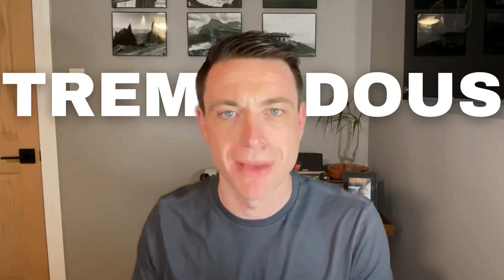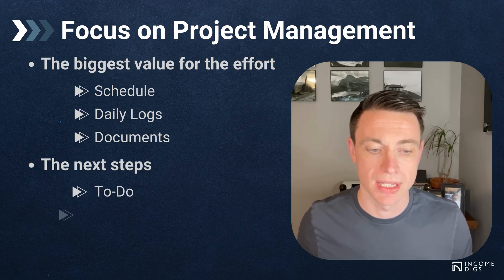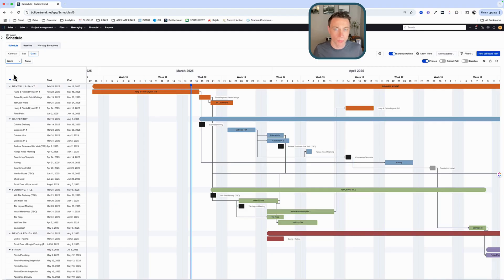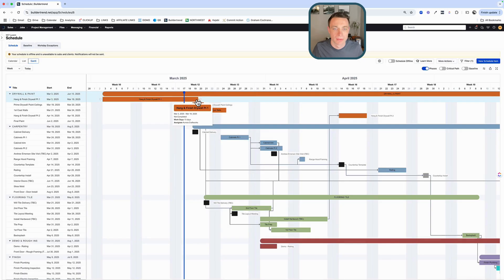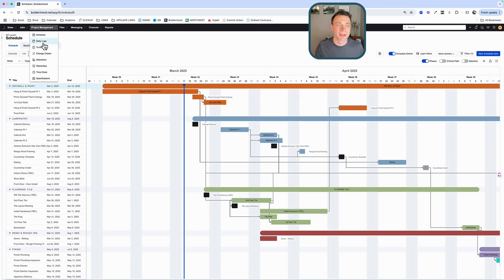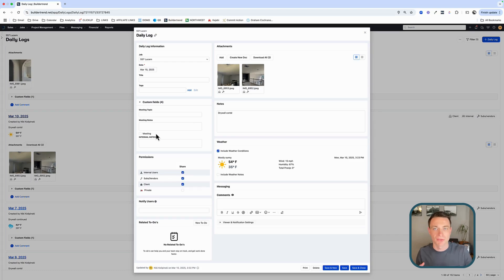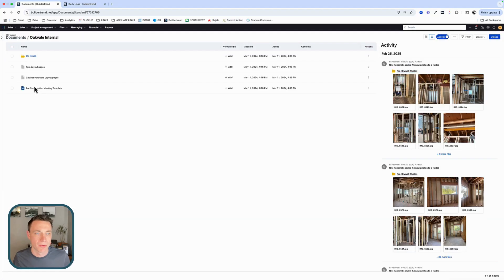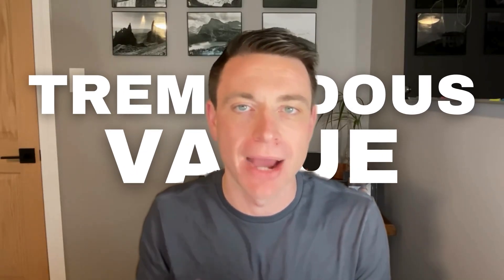Complete Buildertrend Tutorial - Project Management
Buildertrend has so many amazing features...it can sometimes be overwhelming. Start with these simple, yet impactful project management features to build momentum on the road to BT success.